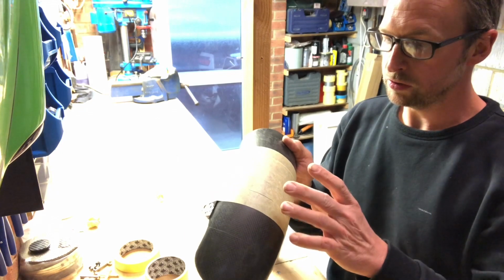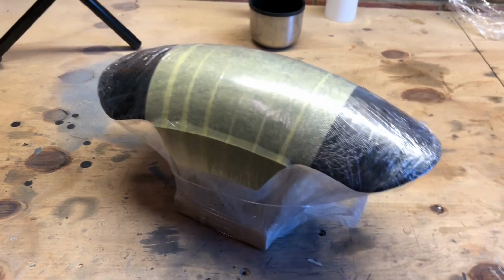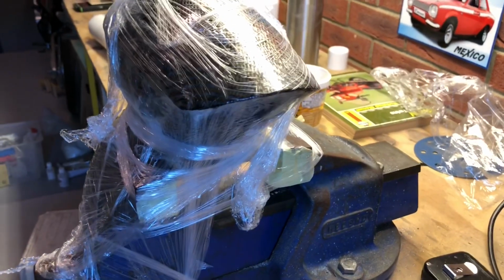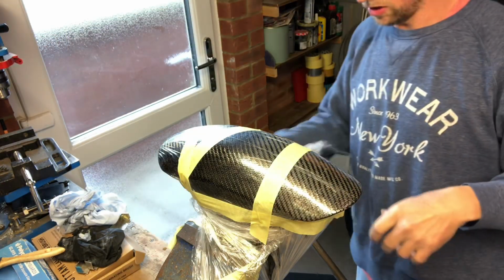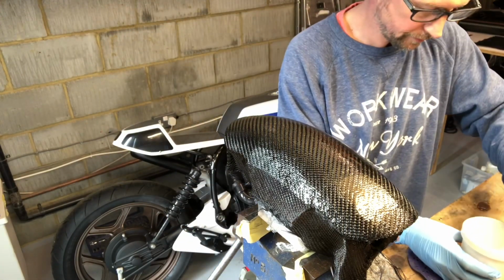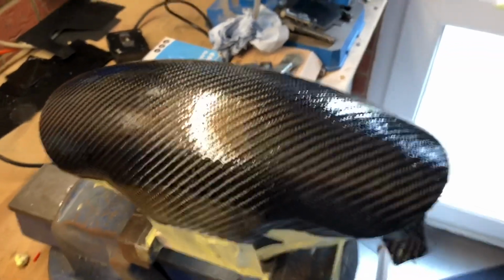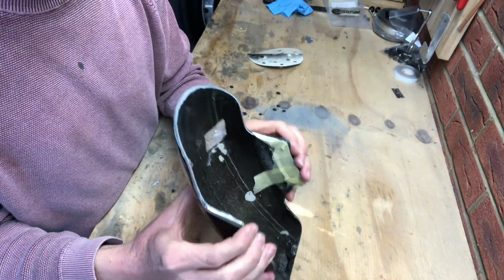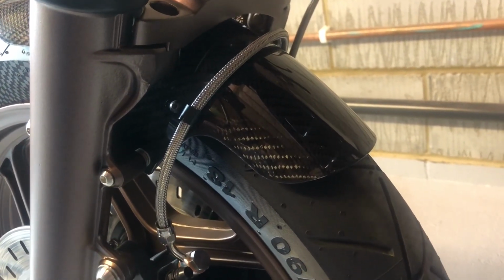Making a Carbon fibre mudguard, with out a mold !!!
This is how I made a new mudguard with out making a new mold, it didn’t go to plan, if you don’t try you will never know 🙈